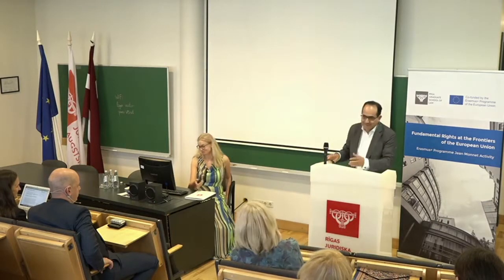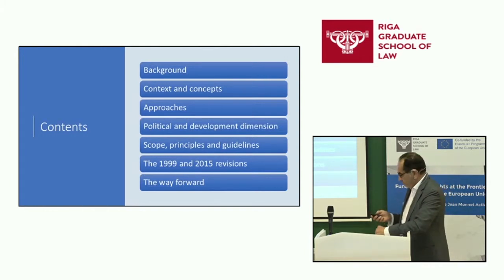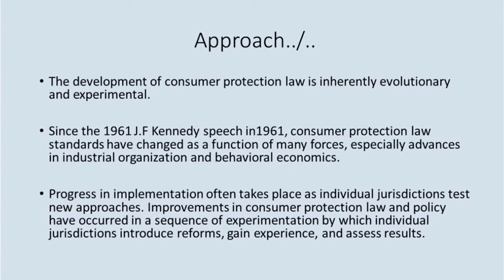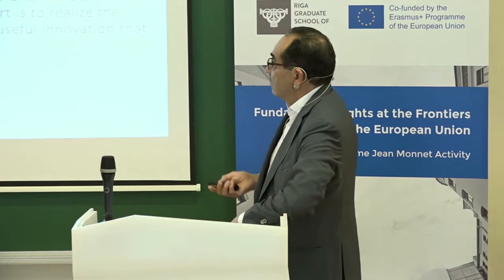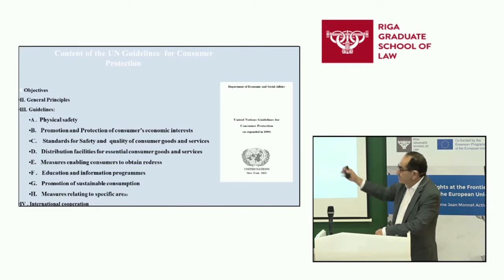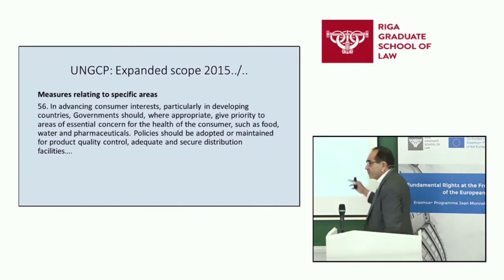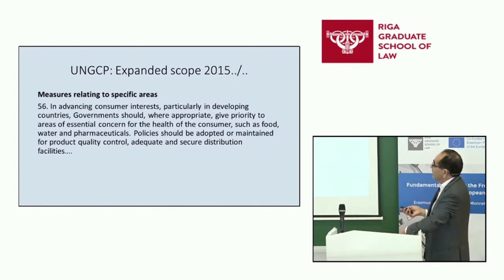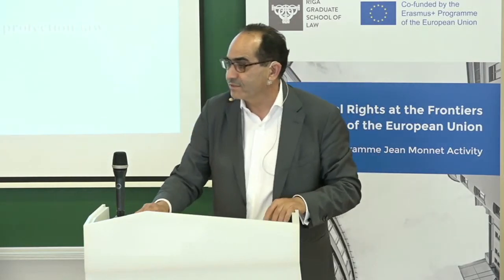Prof. Hassan Qaqaya "The scope of consumer rights under the United Nations Guidelines for CP"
Prof. Hassan Qaqaya (University of Melbourne, Australia; former Chief of the UNCTAD Competition and Consumer Policies Branch). The scope of consumer rights under the United Nations Guidelines for Consumer Protection